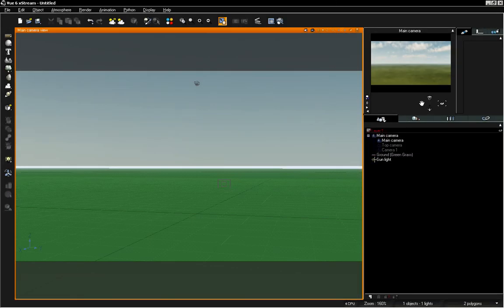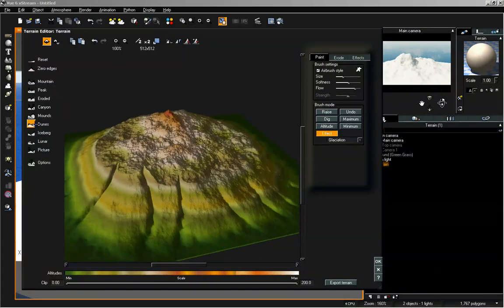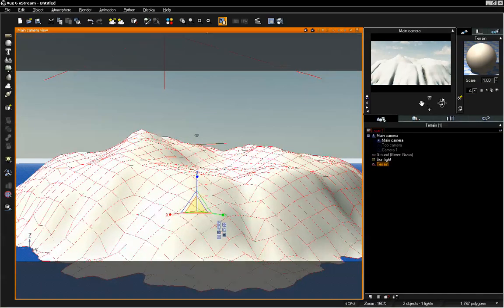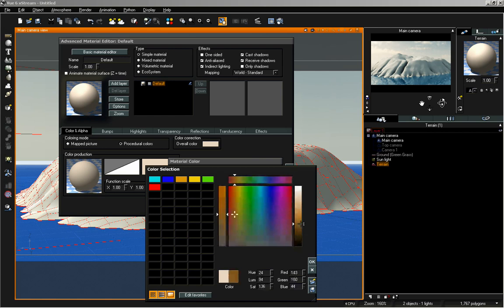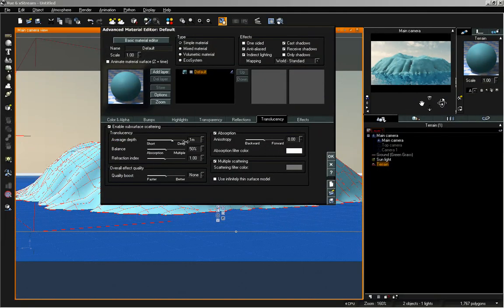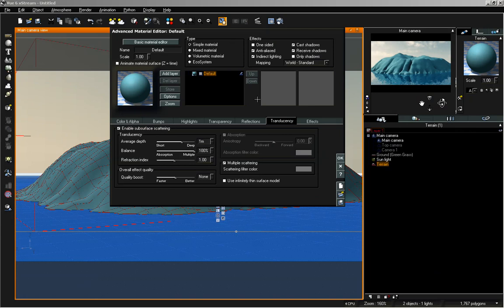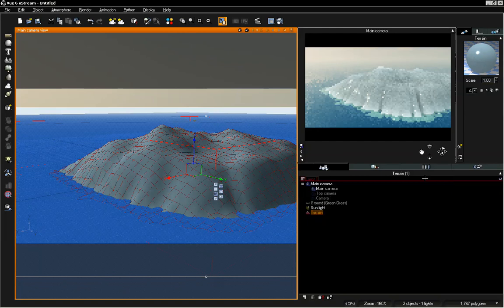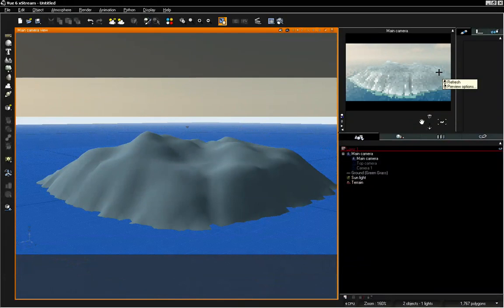Vue 6 | Icebergs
asileFX | Vue 6 Tips n Tricks Volumes 1 - 3
Original Release Date: 2008